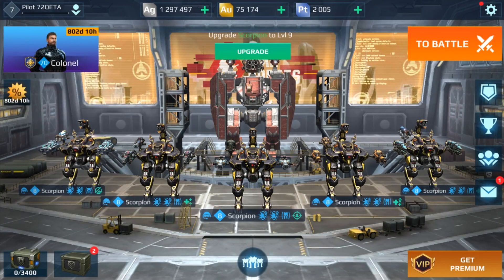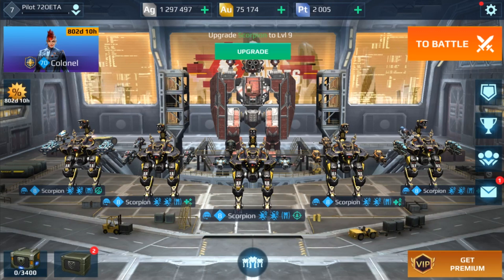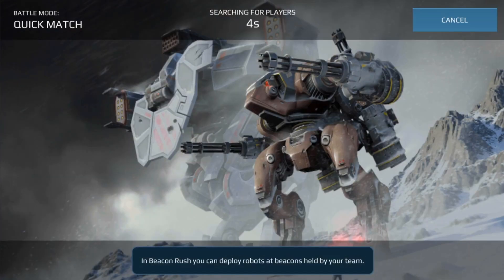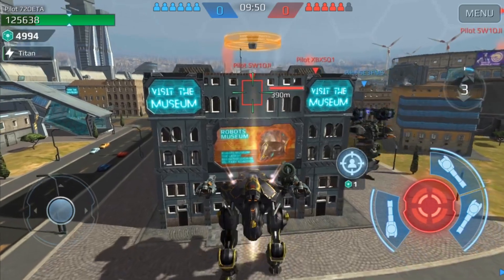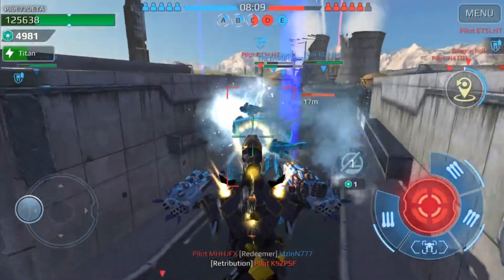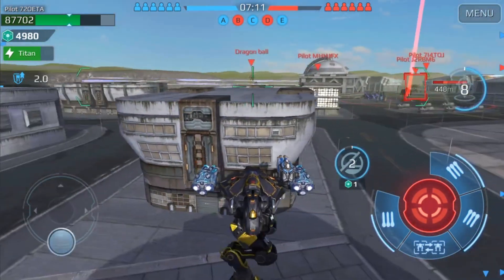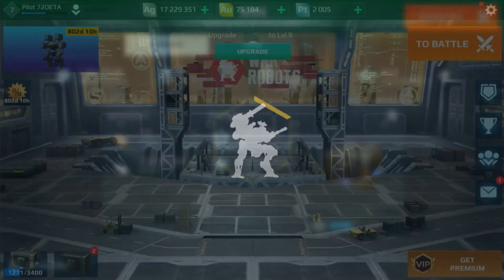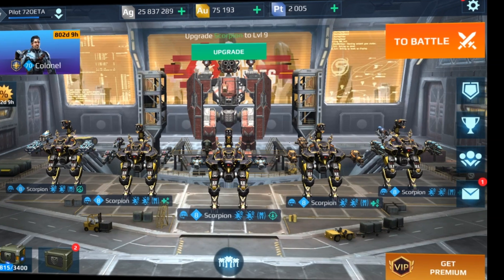BEST Scorpion BUILD | Testing the best Builds | WR Test Server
What build do you plan to run on yours?